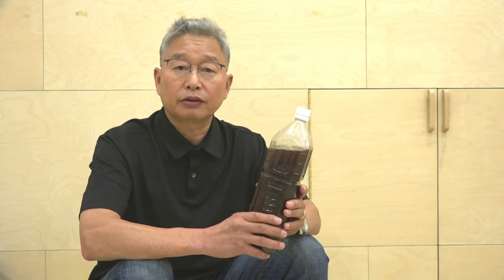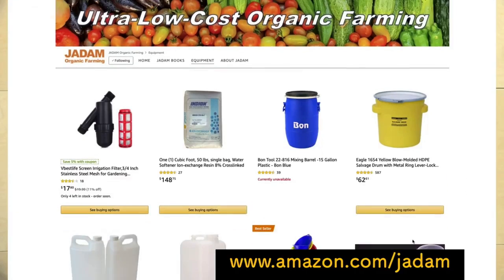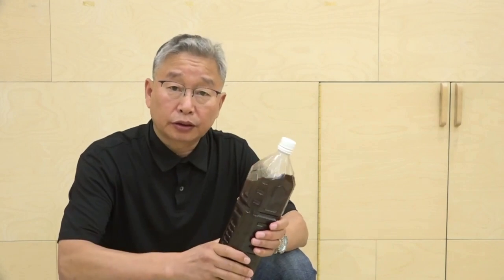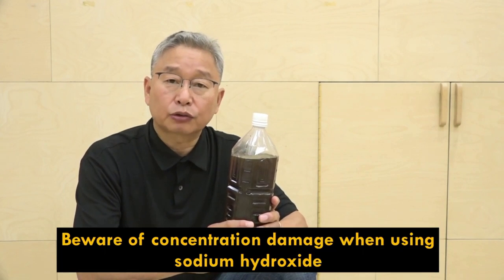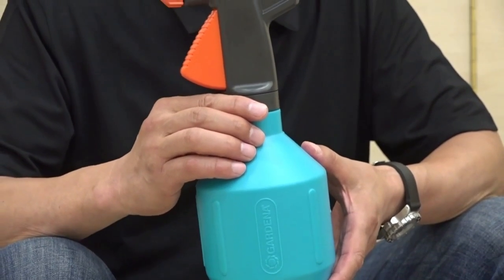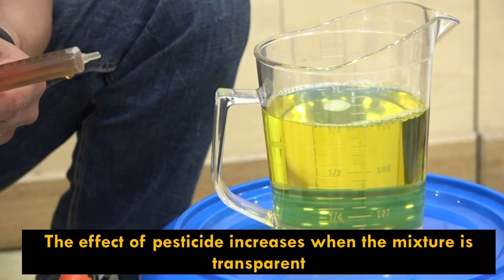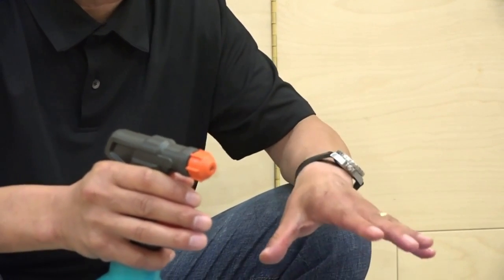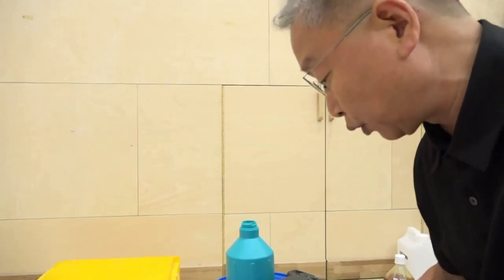How to Make a Powerful JADAM Natural Pesticide by mixing JWA+JS+JHS for Gardeners. Homemade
JADAM books
원재료와 책 판매 : 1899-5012, shop.jadam.kr

If you want to use any content from the JADAM YouTube channel in your own YouTube video, please include the following links in your description.

JADAM’s ultimate objective is to bring farming back to farmers. Through JADAM’s method, farming can become Ultra-Low-Cost, completely organic, and farmers can once again become the masters of farming. Farmers will possess the knowledge, method, and technology of farming. When organic farming becomes easy, effective, and inexpensive, it can finally become a practical alternative. Farmers, consumers, and Mother Nature will all rejoice in this splendid new world we wish to open. Let's all move forward with Ultra Low-Cost agriculture. JADAM overcome completely the technical and practical challenges of organic agriculture. Make your own All-Powerful Natural Pesticides, microbial inputs, and fertilizers. JADAM aims to create Agricultural Revolution with Ultra-Low-Cost agriculture in the world. Our farming has to be Independent of a Commercial monopoly corporation. FARMERS must take the INITIATIVE in agricultural technology. JADAM books are available for purchase from Amazon.com worldwide. It is currently translated into English, Italian, Chinese, Japanese and Korean and will be translated into various languages in the future.

About Youngsang Cho
Youngsang Cho is Organic Farmer. Cho learned Natural Farming from his father Hankyu Cho(Korea Natural Farming, KNF) who advocated environmental agriculture since the 1960s. Cho family has been organic farming for the third generation. Cho served in 706 special forces and graduated from Aju University (Bachelor, Chemistry) and Chungnam National Uni (Master, Horticulture). Cho has entered the Ph.D. course from the Department of Agricultural Biology at Chonbuk National University. Cho started organic agriculture in 1989. Through decades of practice and research, he created a new Ultra-Low-Cost organic agriculture system based on his father's farming and Asian traditional farming. He founded “JADAM” in 1991. In 2022, JADAM's membership exceeded 80,000.

Youngsang Cho’s inventions
(All inventions are contained in the JADAM Organic Farming book):
- JADAM Wetting Agent. JWA (made without heating)
- JADAM Sulfur. JS (made without heating)
- JADAM Microorganism Solution(JMS) made with potatoes
- JADAM Microorganism Solution made with mixed grains
- Natural pesticide against rice bakanae disease
-  Natural germicide against anthracnose & leaf spot
- Natural fungicide against powdery mildew & downy mildew
- Natural pesticide against aphids & mites
- Natural pesticide against tobacco moth & beet armyworm
- Natural pesticide against stinkbug & mealybug
- Natural pesticide against slug & snail
- Natural pesticide against citrus flatid planthopper
-  Natural pesticide against rice water weevil
- Eliminating flies from livestock housings
- Naphthalene pesticide
- Natural pesticide against chicken lice
- Natural pesticide against coffee berry borers
- Natural pesticide against papaya mealybugs